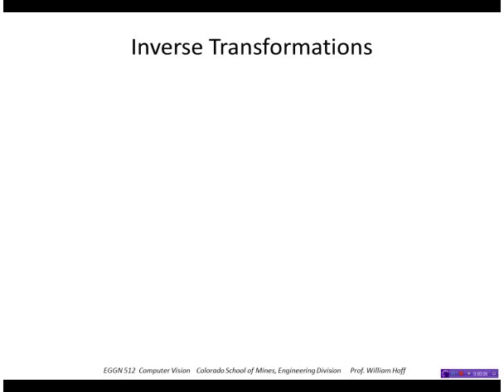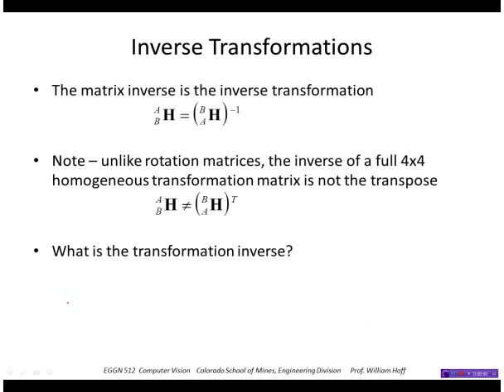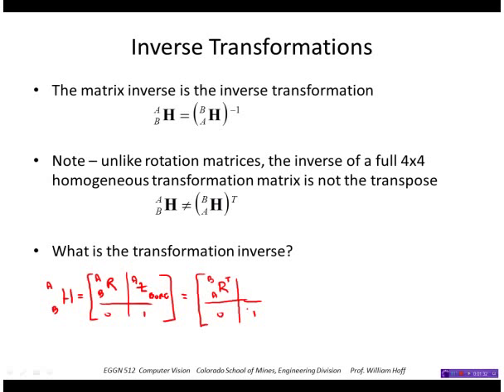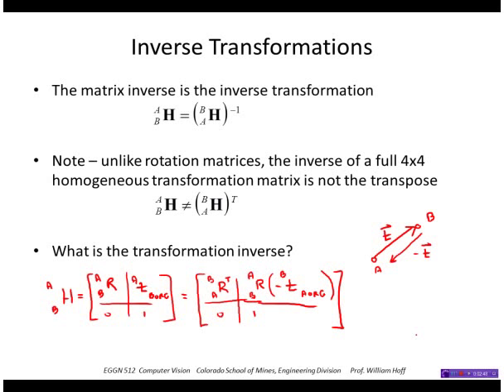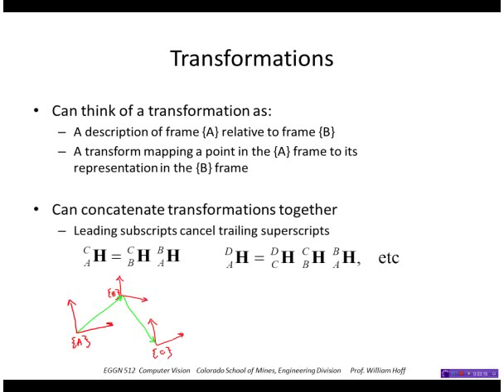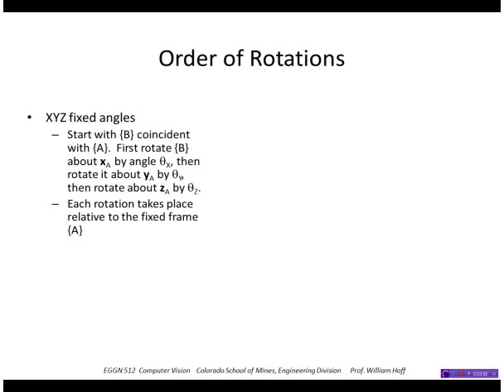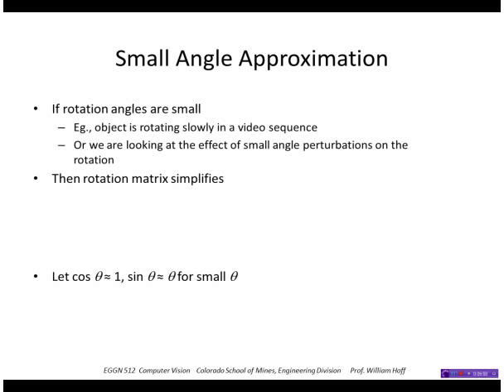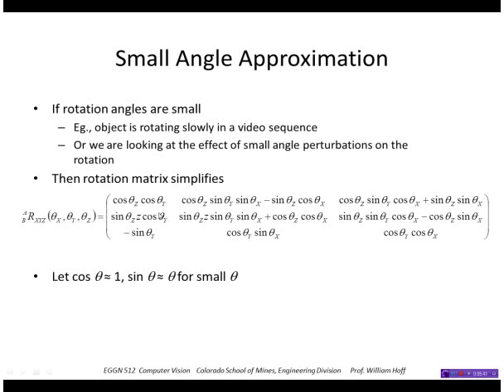CSCI 512 - Lecture 04-3 3D-3D Transforms